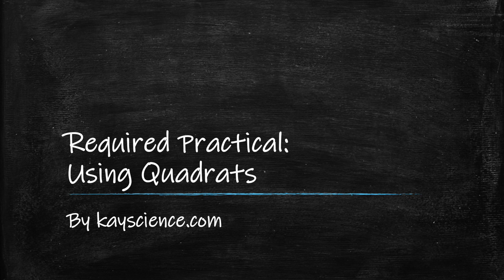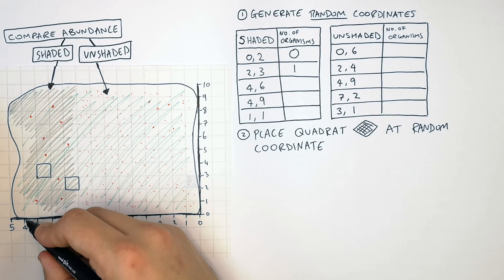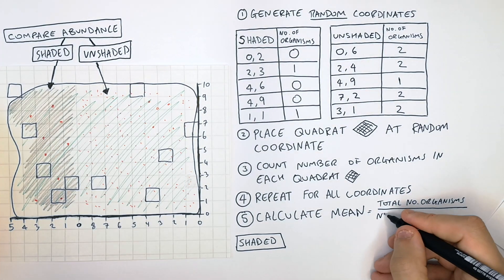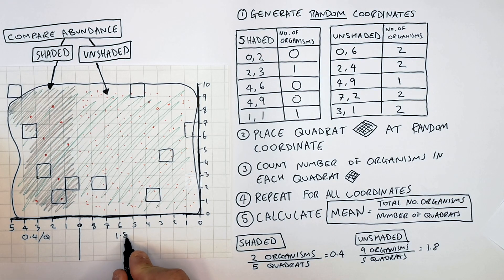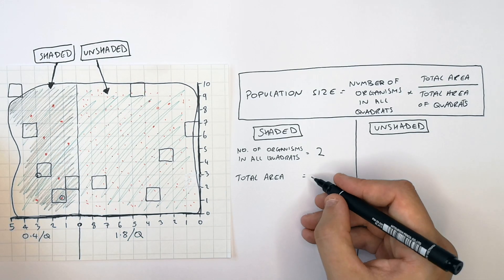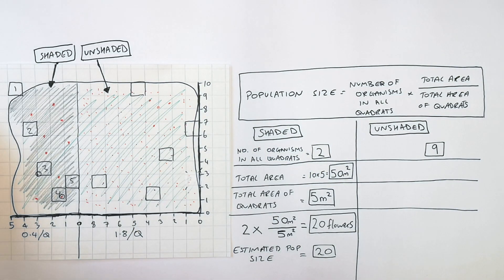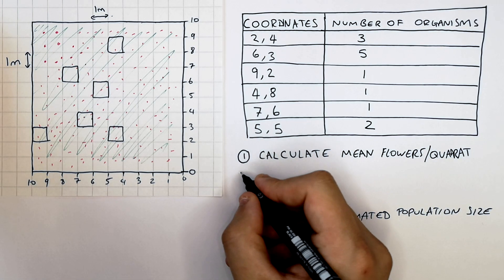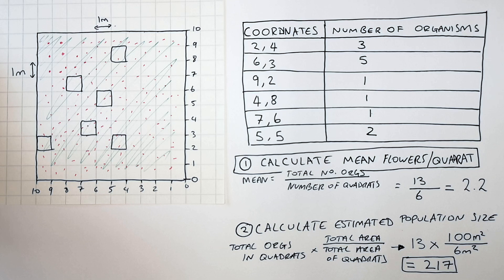GCSE Biology - Quadrats and Sampling Required Practical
Quadrats and Sampling Required Practical | GCSE Biology (9-1) | kayscience.com

In this video, you will learn:

This required practical is on how to use quadrats, measure abundance, and population size.

Compare the abundance in different light intensities using random sampling.